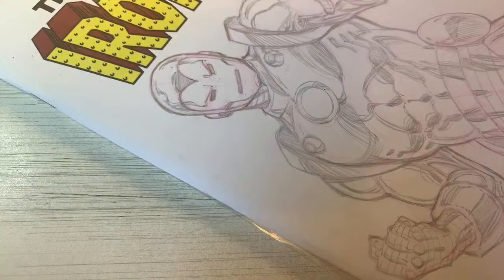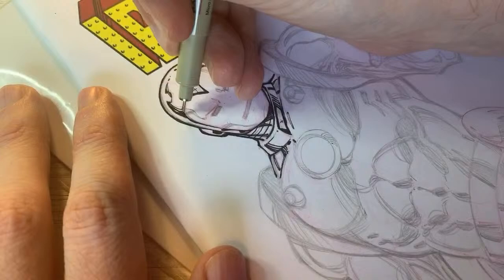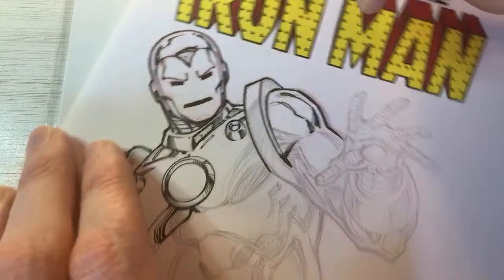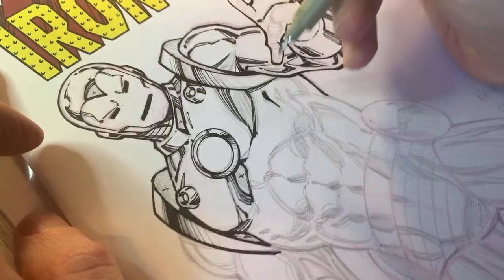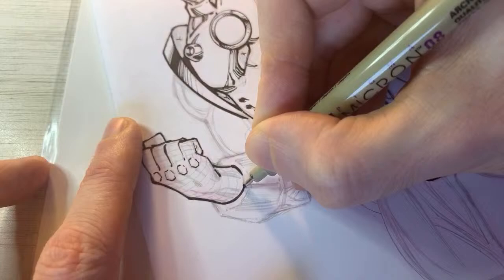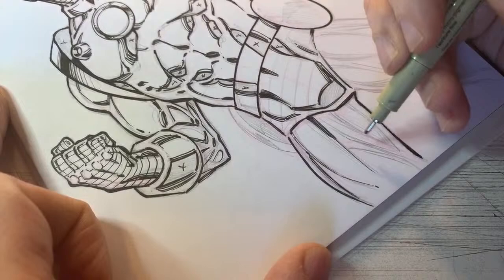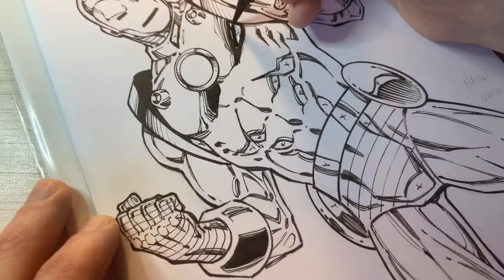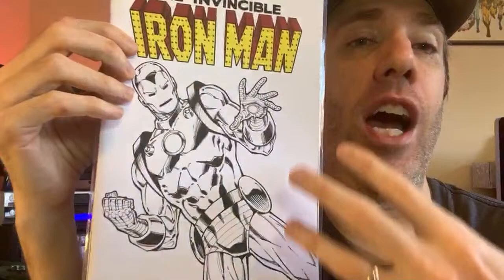Drawing Iron Man (inked art): Todd Nauck Art Livestream 072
Pro comic artist, Todd Nauck, shows how he draws Iron Man on an Iron Man 600 blank sketch cover. This is the inking stage.